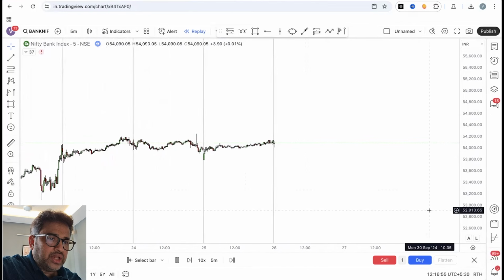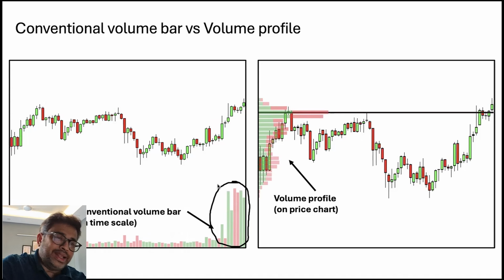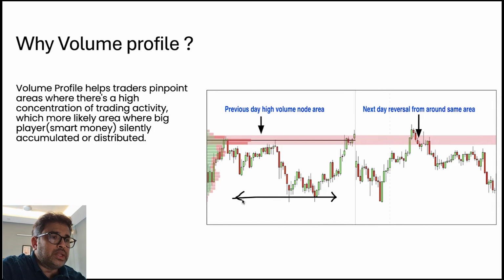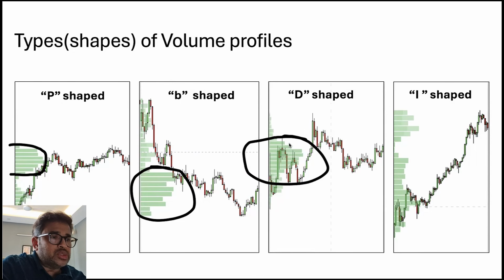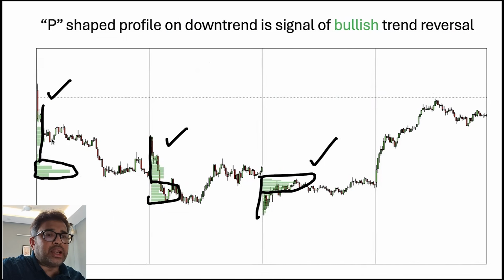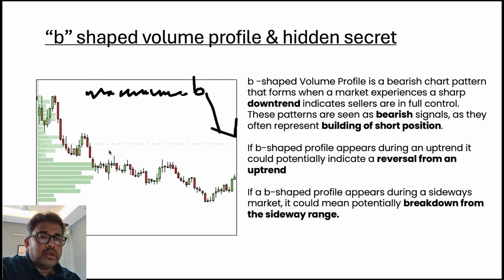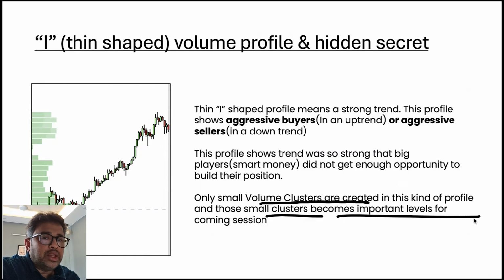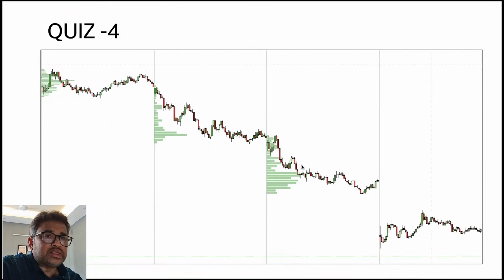Predict the trend using volume profile - Part 1(swing trading series)